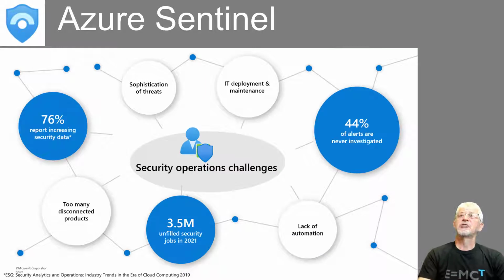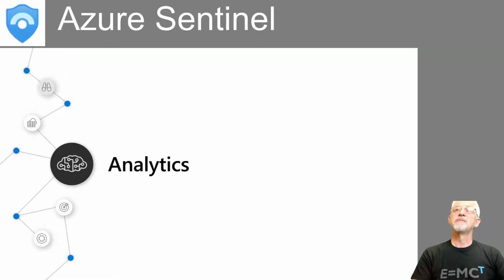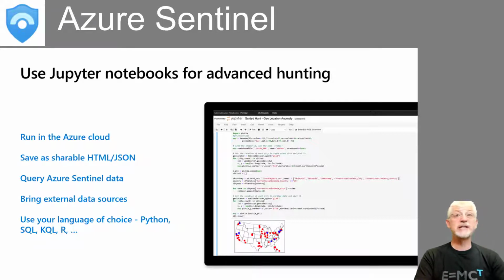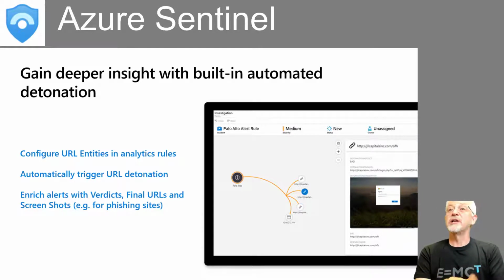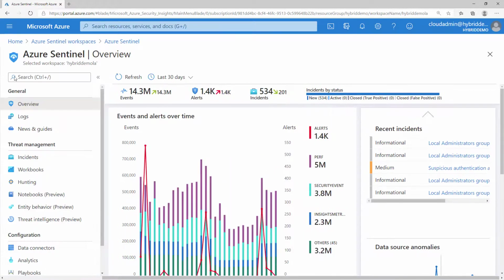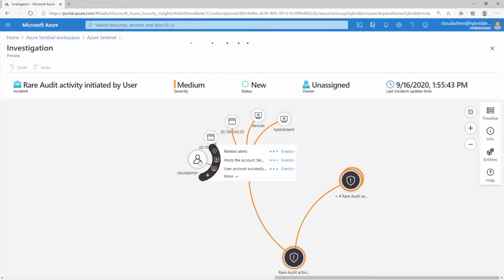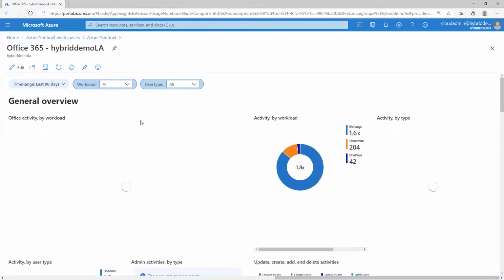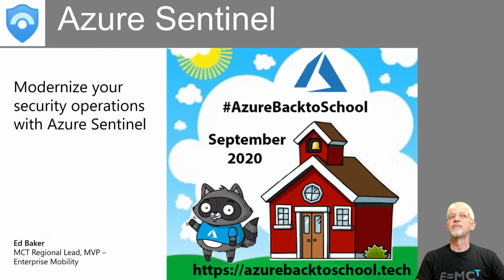Ed Baker - Azure Sentinel Overview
In this video by Ed Baker, he provides an overview of how to use Azure Sentinel for SIEM security monitoring, incident creation, and investigation.